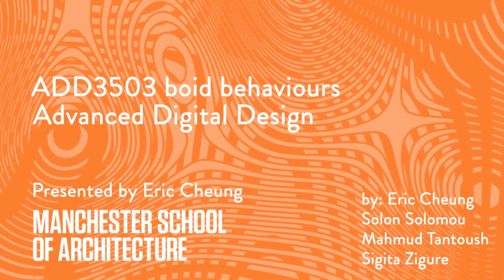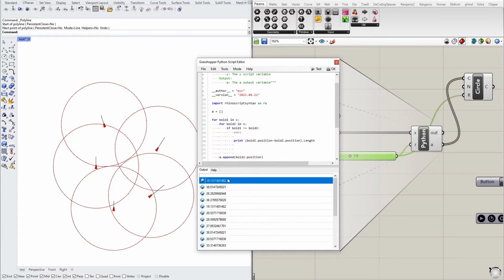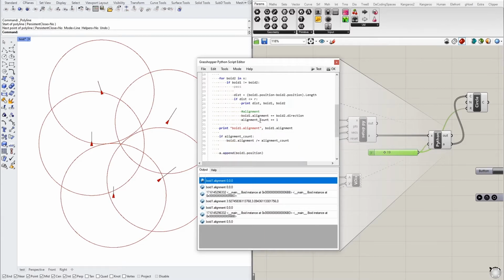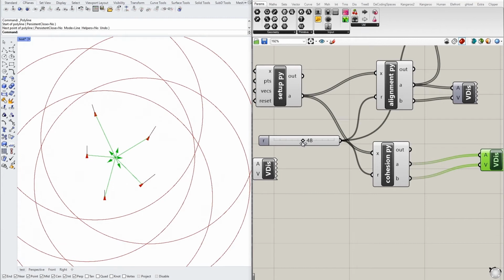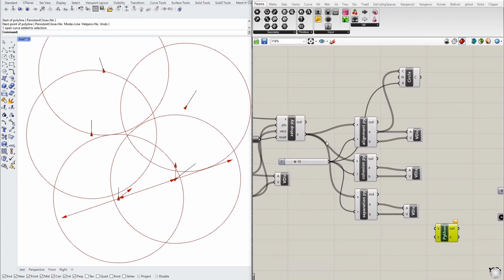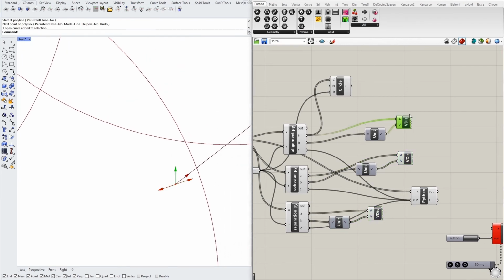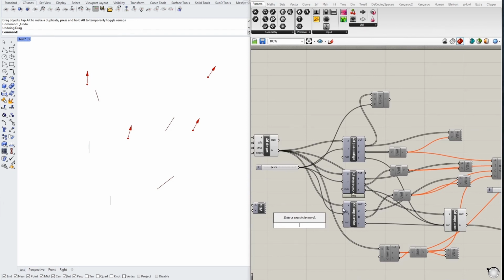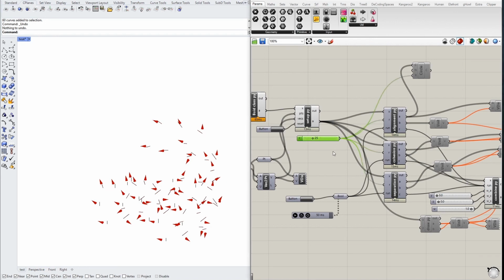ADD 3502 boid behaviours